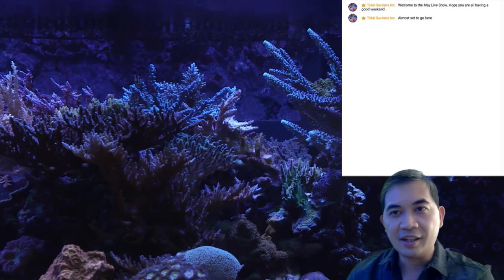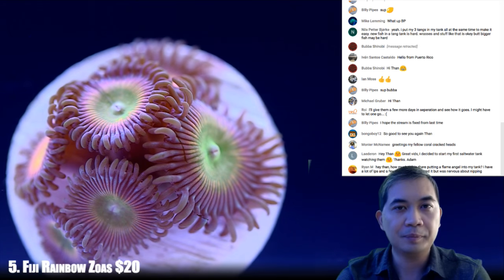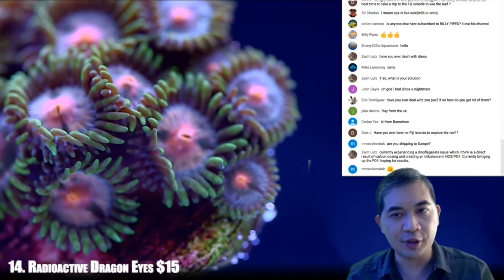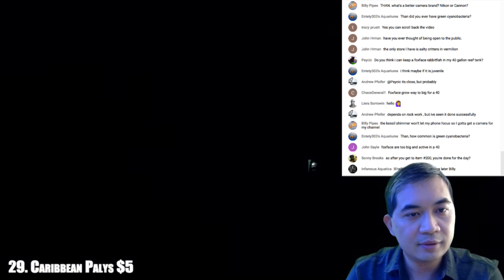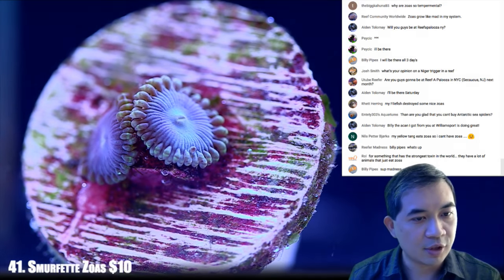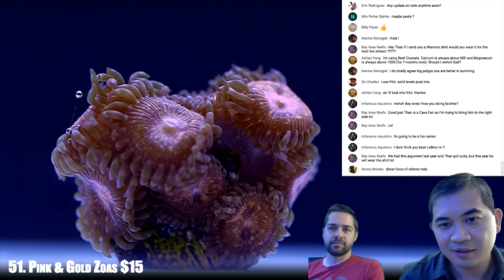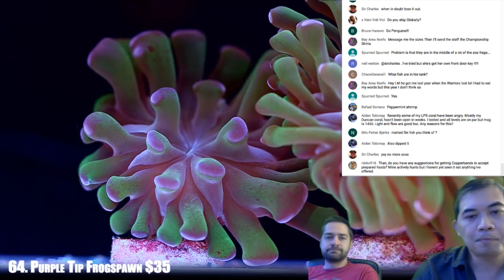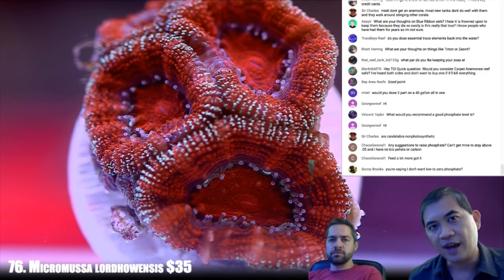Tidal Gardens May 2017 Live Show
Thank you for joining us for the May 2017 Live Sale!

Here's how it works:
1. The live stream will be shown on both tidalgardens.com In order to participate in the live chat, you have to do it through the youtube page.

Pro Tip: We recommend having both youtube and tidalgardens.com open so you can chat with us on YouTube and purchase corals on tidalgardens.com without interrupting the stream. Once the event is over, the event will be rebroadcasted on YouTube. The sale will go on for a full 72 hours, so you can still purchase after the live portion of the event ends.

2. On tidalgardens.com, all the corals are available at the start of the event, but only their numbers and prices. You have to watch the event to see what the items are (unless you are feeling very lucky!). The sale will go on for a full 72 hours, so you can still purchase after the live portion of the event ends.

3. To purchase an item, you MUST check out! It is not yours by just putting it into your shopping cart. For the shipping option, select "Local Pickup / Live Sale"

4. You may add corals from the website normally as well as items in the live sale. Once you are done purchasing, you can add a $39.99 shipping module to your order. Orders over $250 ship for free!